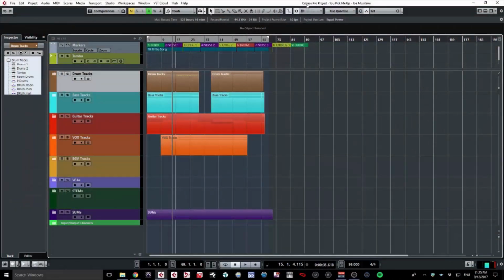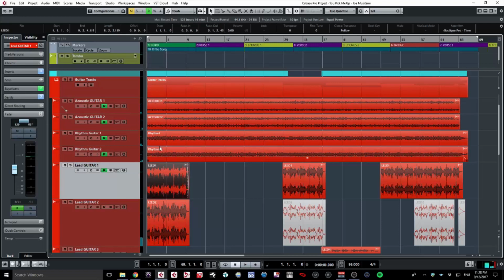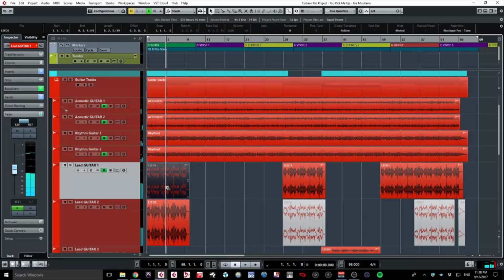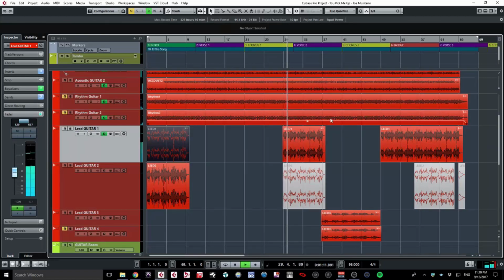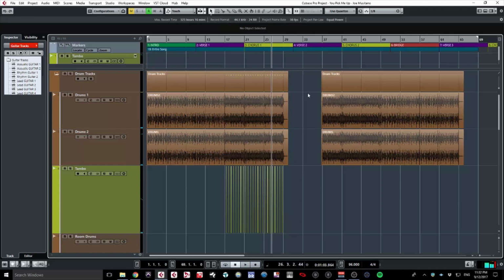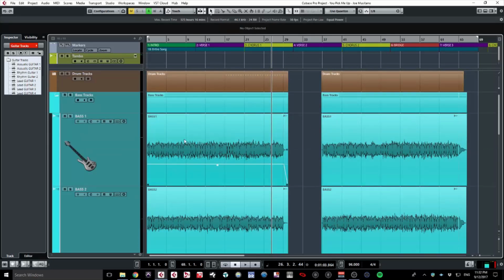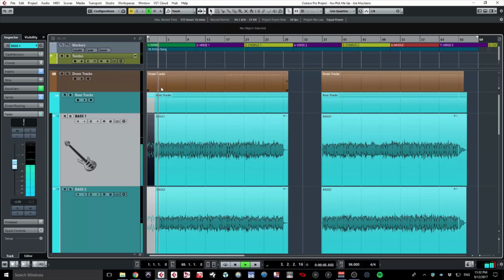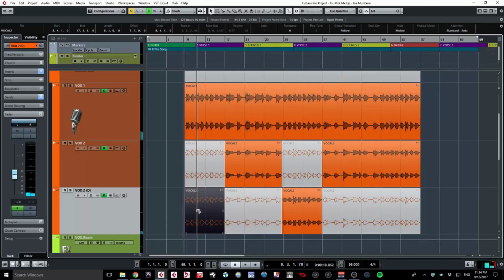Muting Parts to Create Interest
In this video, I explain how I mute parts in a mix to create interest and allow songs to build up. The content in this video is one of my older videos from a course I previously had on my website. I felt it was something that could help lots more people on YouTube.

0:00:00 Intro
0:00:20 Video Description
0:03:28 Technique Explanation & Demonstration
0:10:49 Outro